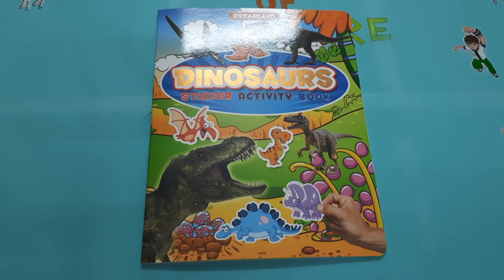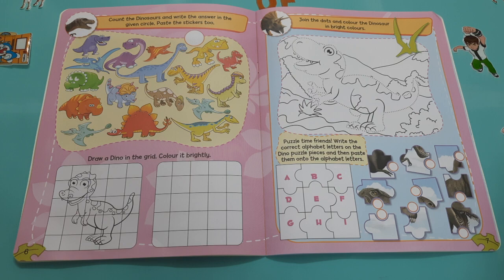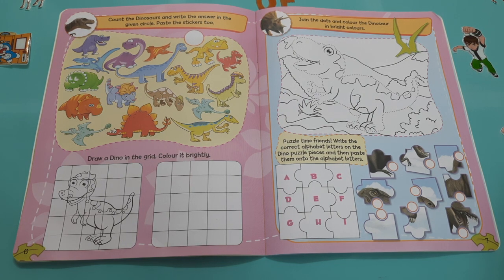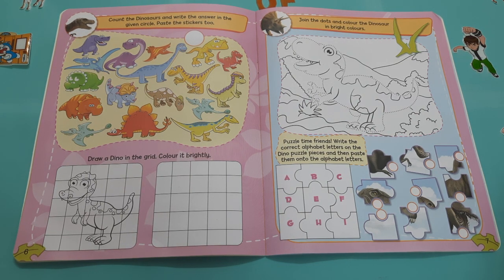Dreamland Dinosaurs Sticker Activity Book